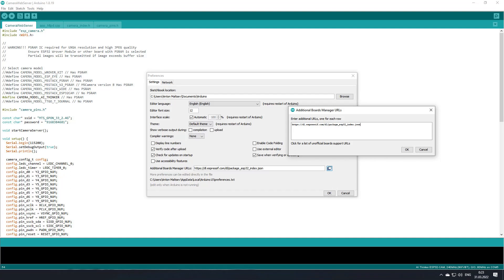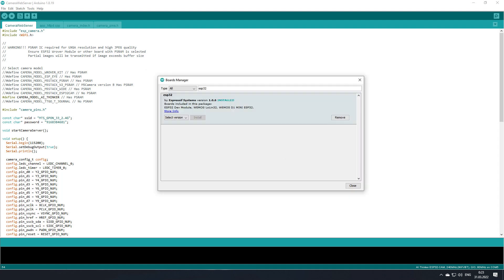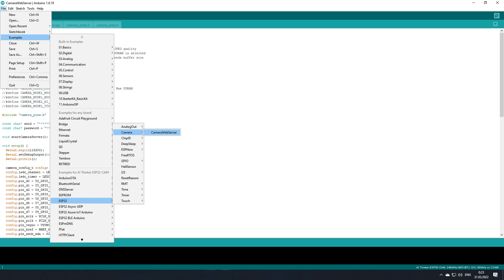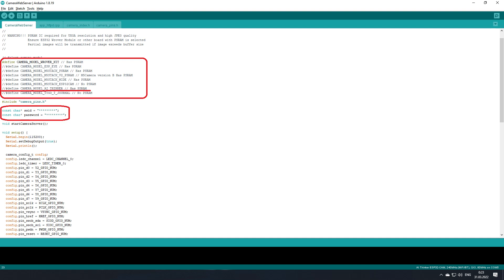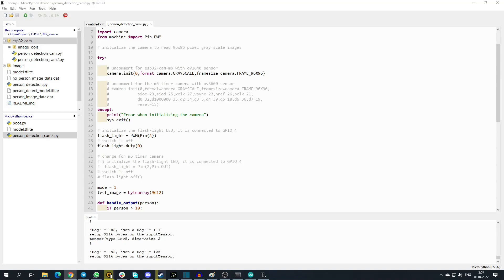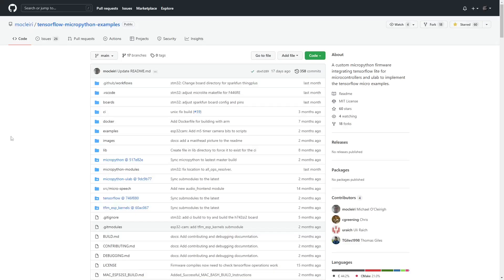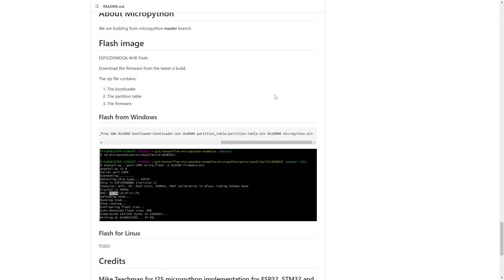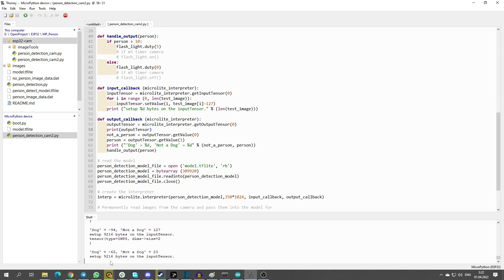How to start neural networks on ESP32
0:00 - Intro
2:01 - Three approaches
2:07 - Arduino Studio
2:19 - Official espressif
4:21 - Eloquent Arduino
5:37 - Edge Impulse
7:11 - ESD IDF, Tensorflow micro
9:01 - Micropython + Tensorflow micro
10:01 - Summary